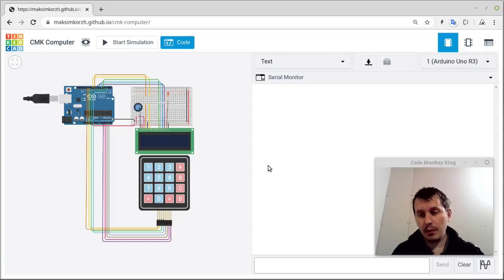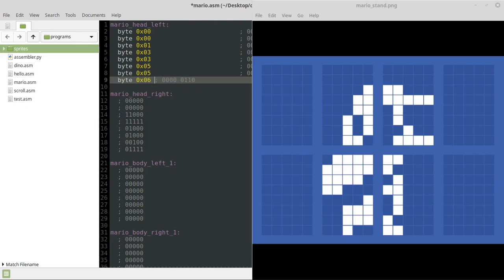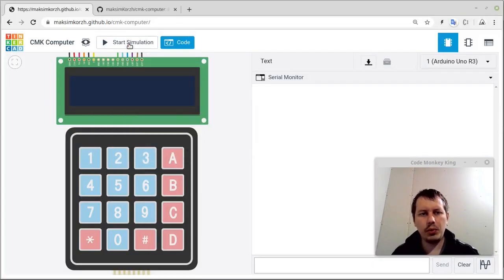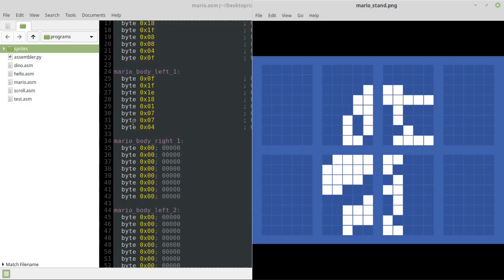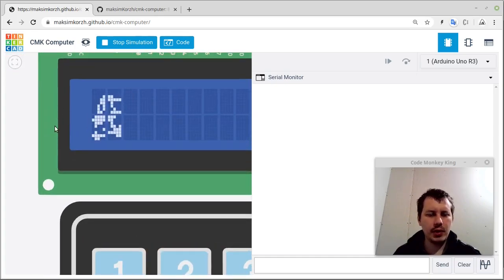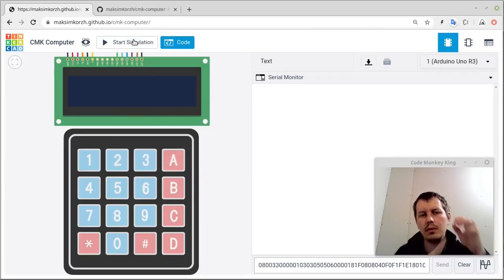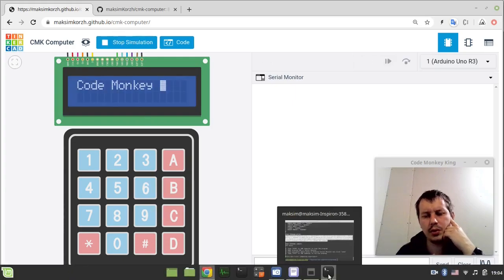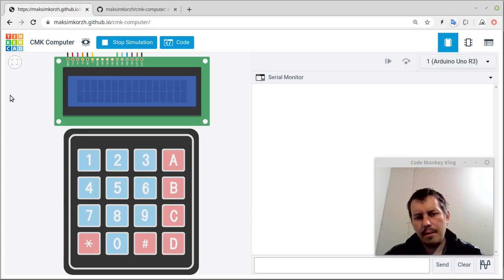Programming Mario walking across the LCD screen on CMK computer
Creating user defined graphics and animation to be displayed on LCD screen.